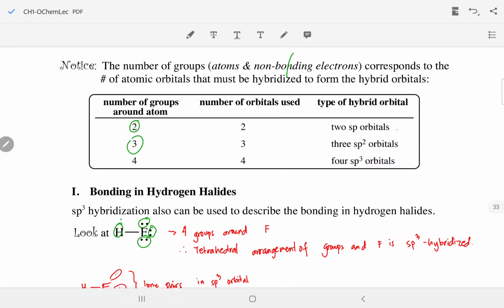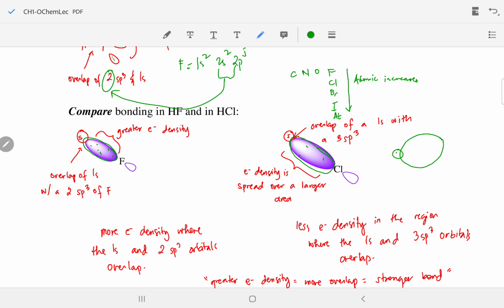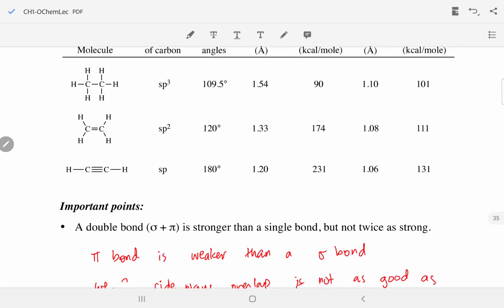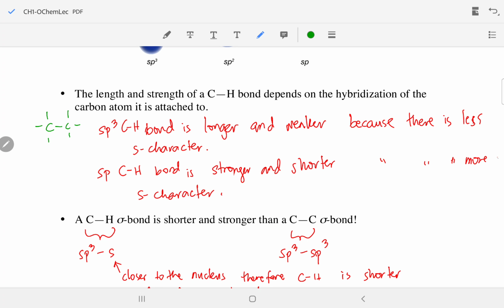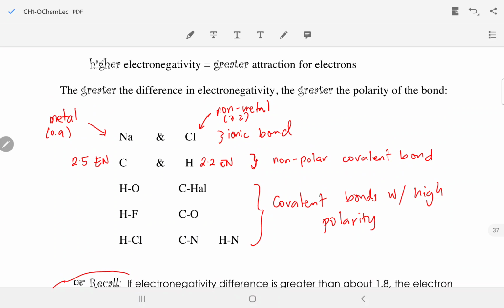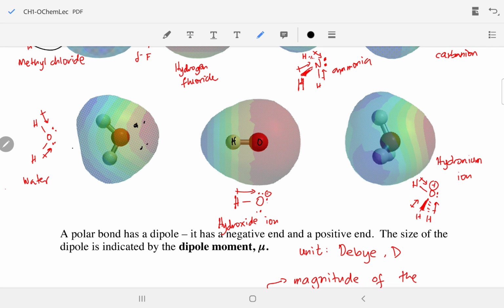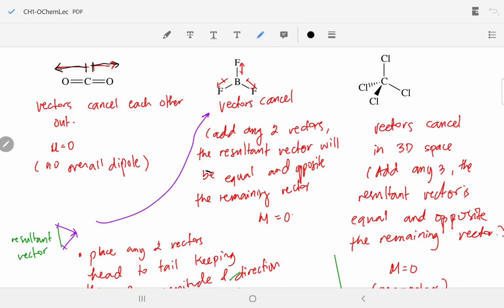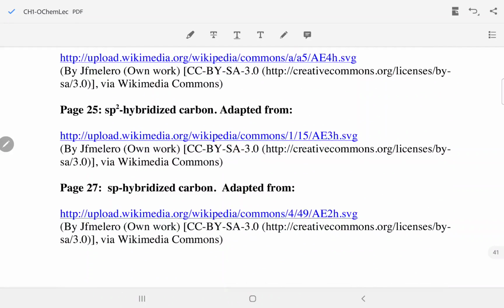Ch1-Structure and Bonding (Part 3)